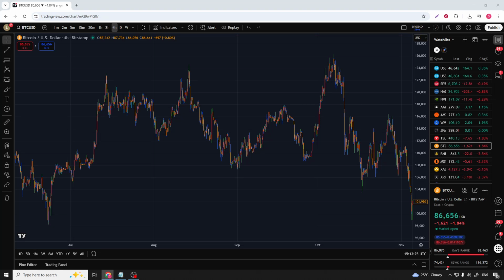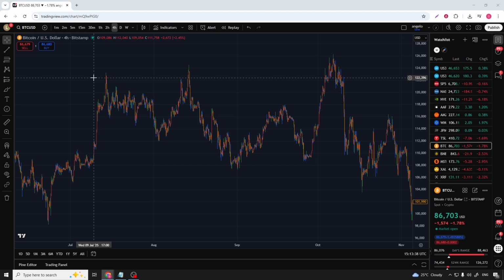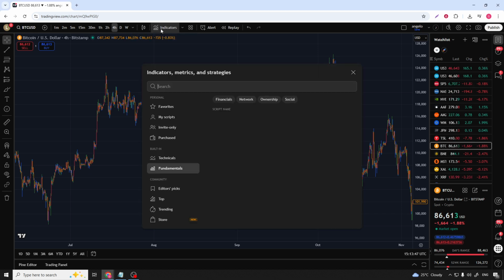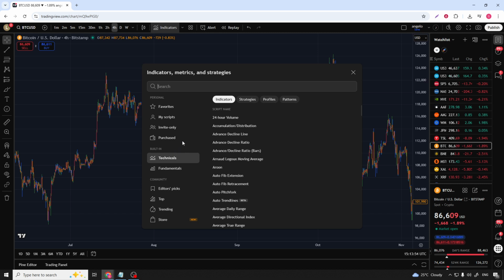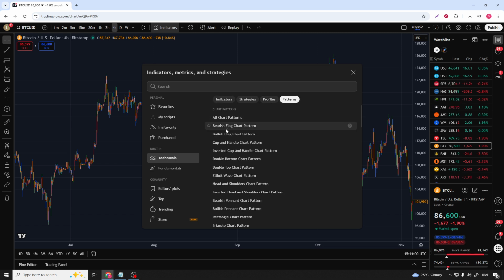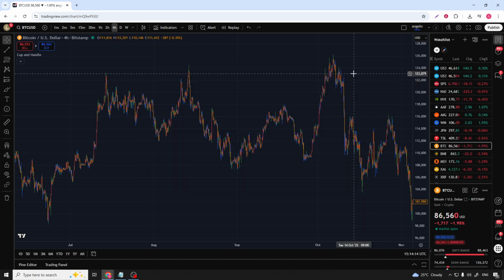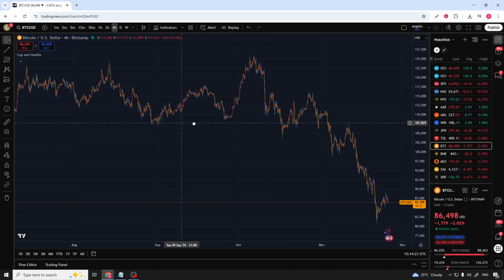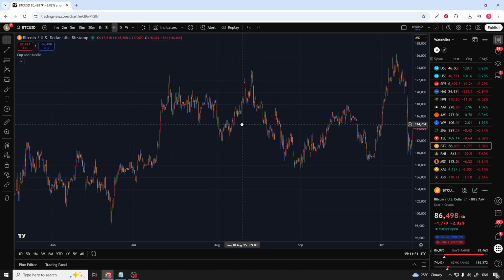How To Add Cup and Handle Chart Pattern In Tradingview Pro (Quick And Easy Guide)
Unlock step-by-step instructions on how to add the Cup and Handle chart pattern in TradingView Pro using easy and beginner-friendly tools. Learn how this powerful pattern works so you can spot trend continuation setups with higher accuracy. Master TradingView features that help improve your technical analysis skills and boost your trading confidence.

In this video, you’ll learn the exact steps, benefits, and charting techniques to effectively use the Cup and Handle pattern in your TradingView Pro workspace.